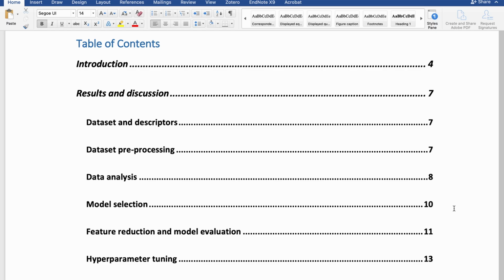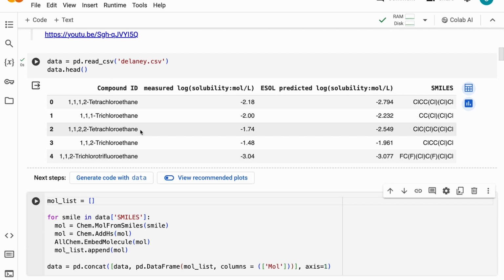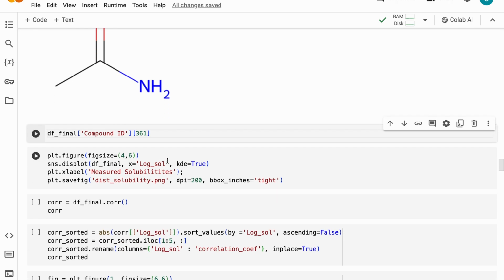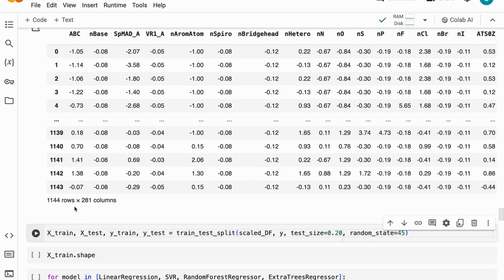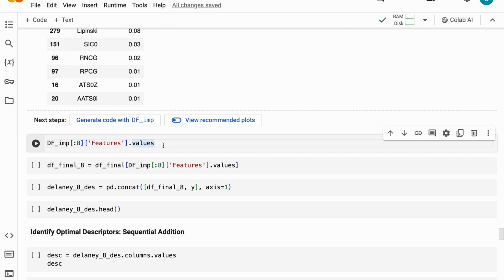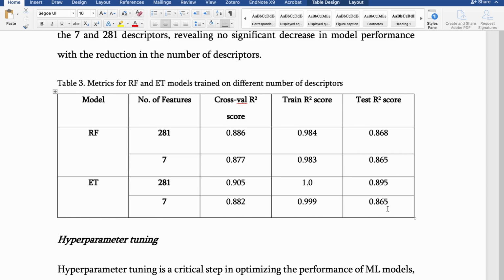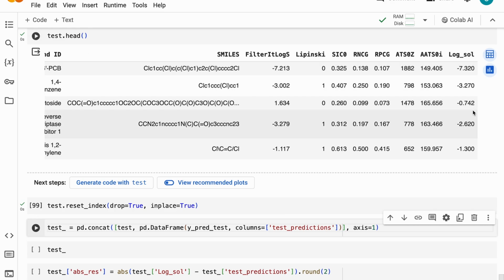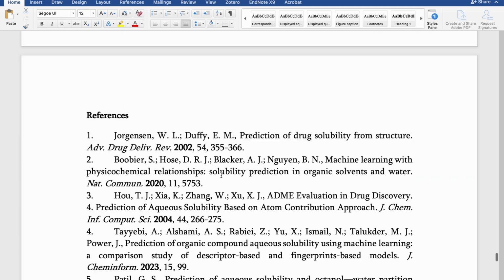Build Your First Machine Learning Project - Part 7 (Compile & Publish)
I this video, I have compiled the results in a systemic manner and talked about how you can write a project report / manuscript draft for a machine learning project.